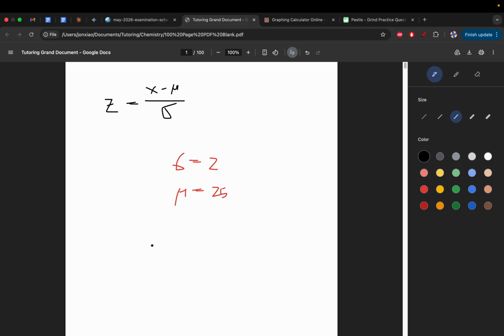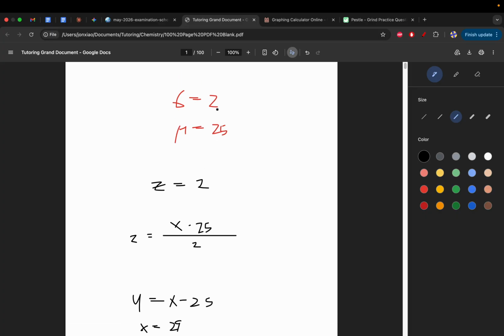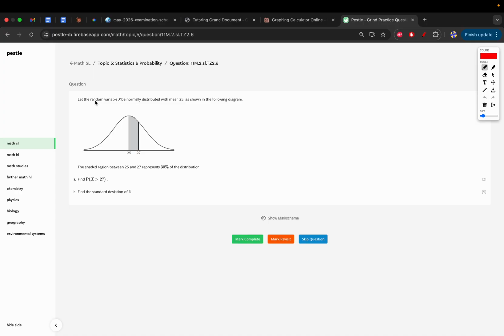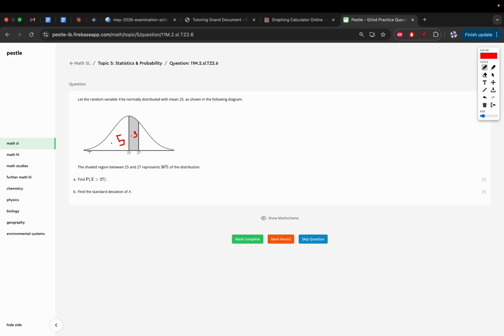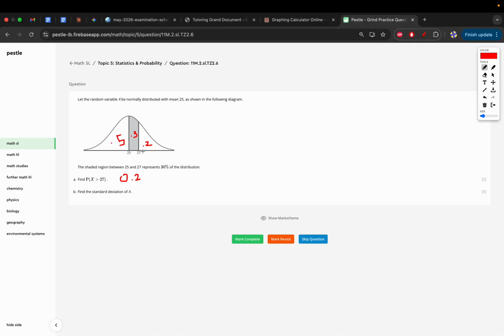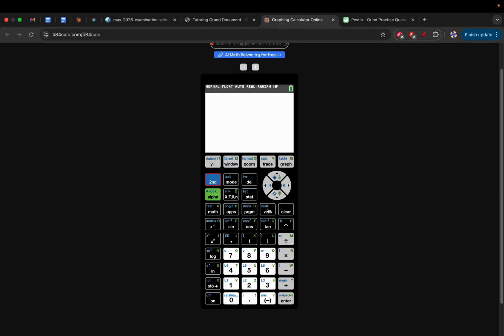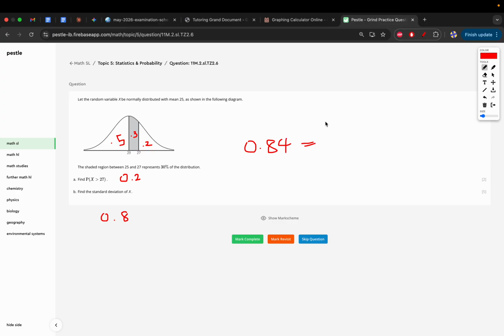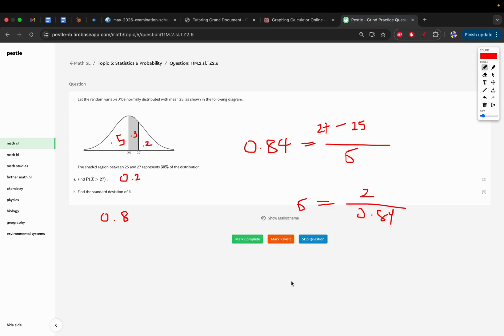Z-Value Standard Normal Distribution + Example